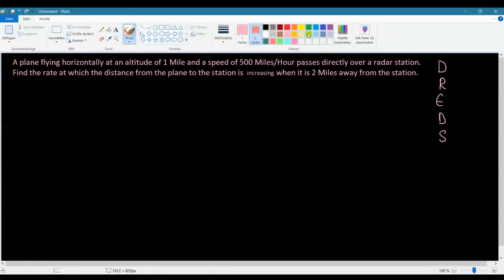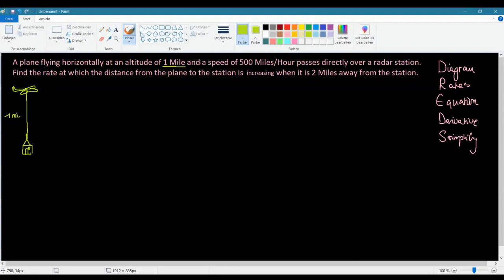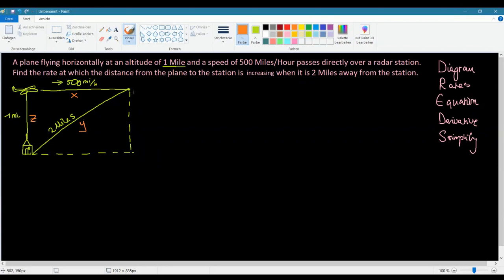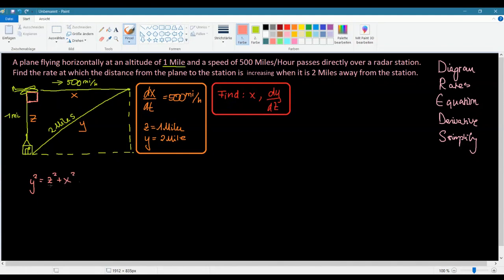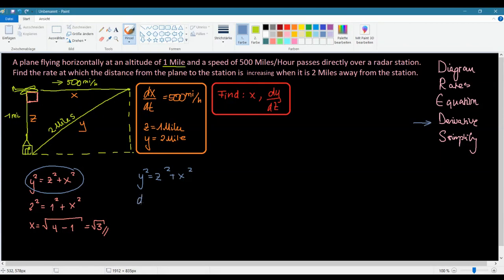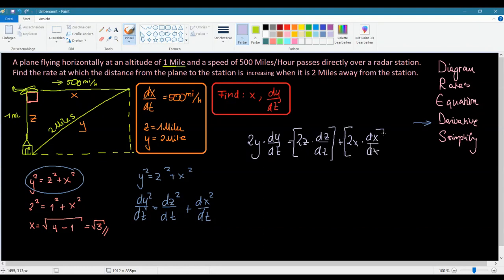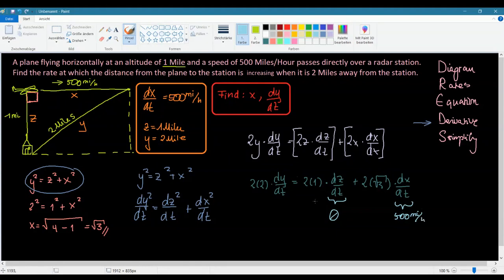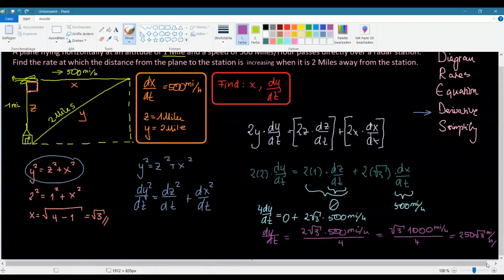A plane flying horizontally at an altitude of 1 mi and a speed of 500mi/h ..... Related Rates (Cal1)